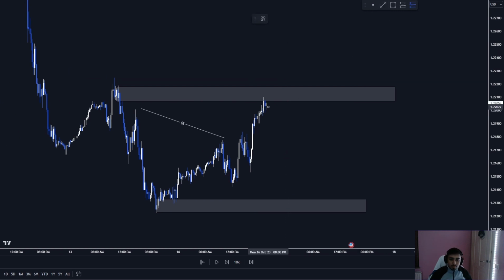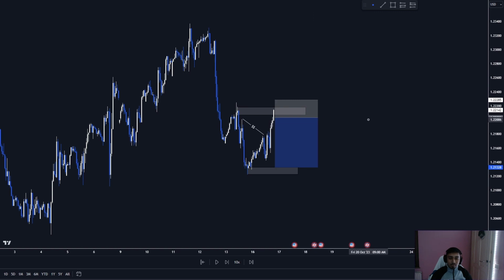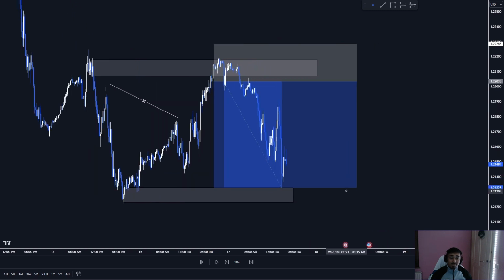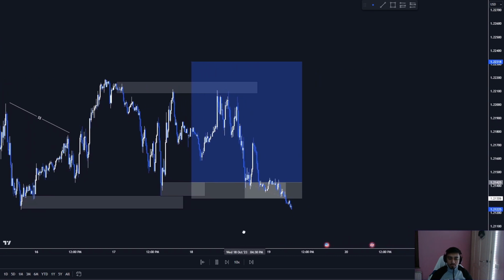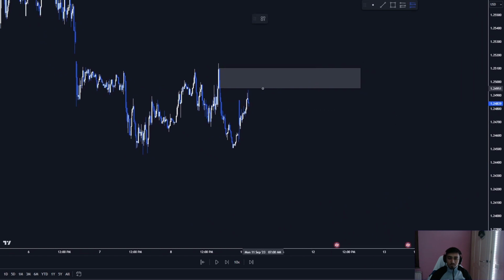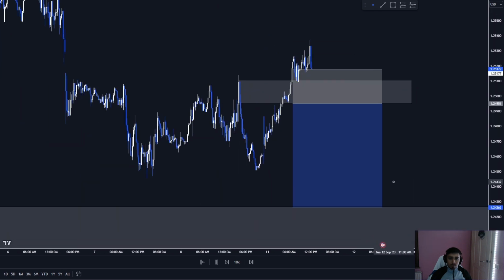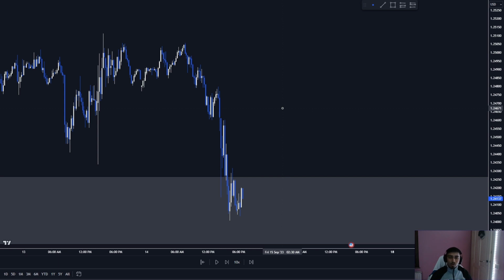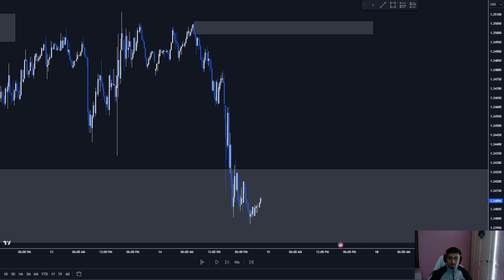How to target price correctly | Forex Sauce 2024 #3